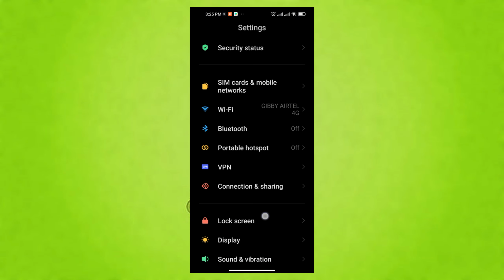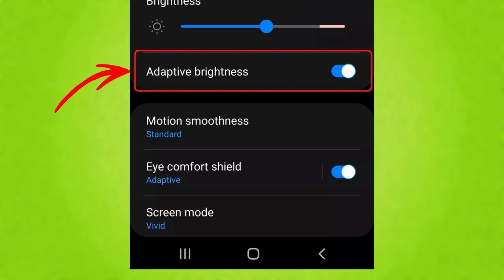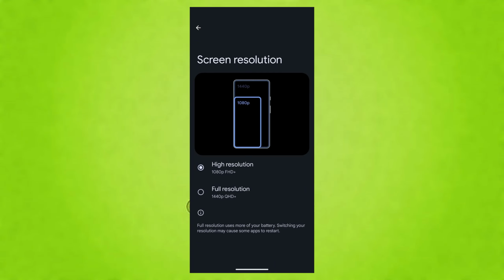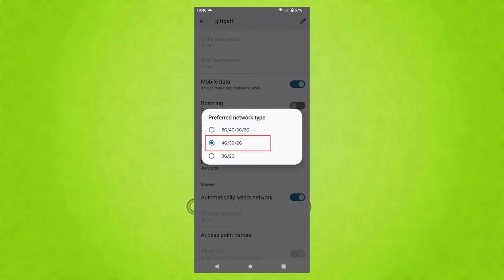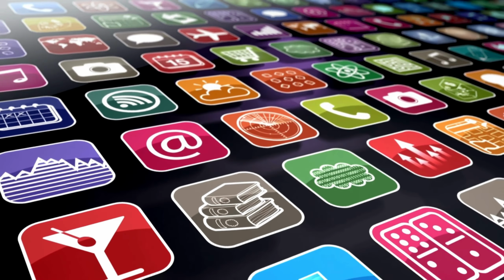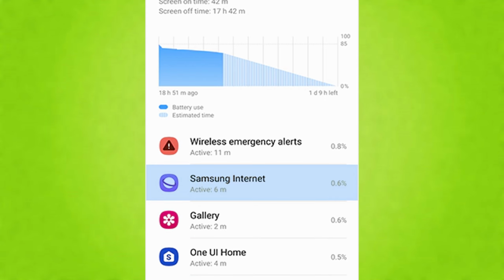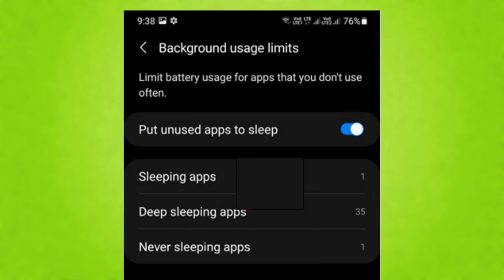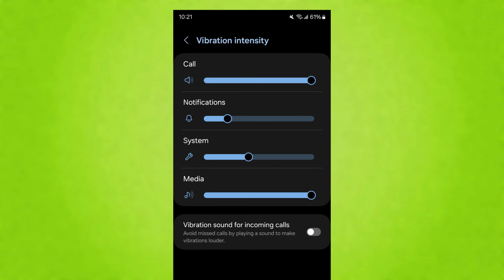How to Stop Android Battery Drain (Essential Settings You Need to Change Now)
This video tutorial explains in detail how to fix Android battery draining fast by tackling the most common culprits that silently consume your phone's power. We guide you through essential display settings, showing you how changes to dark mode, adaptive brightness, motion smoothness, screen resolution, and screen timeout can significantly extend your device's uptime. Learn practical adjustments that make an immediate impact, putting you back in control of your daily charge. This isn't just about saving battery; it's about optimizing your phone for peak performance and all-day endurance without complex steps.

Next, we dive into optimizing your network connectivity, a major but often overlooked battery killer. Discover how to stop battery from draining fast Android by managing 5G usage, understanding its power demands versus LTE, and turning off unnecessary background scanning for nearby devices like Bluetooth and Wi-Fi. These small tweaks to your connection settings can lead to surprisingly large gains in battery life. We break down the 'why' behind these settings, empowering you to make informed decisions for a more efficient and longer-lasting Android experience, freeing you from constant charging.

In response to the ongoing interest in fixing Android battery drain, and after watching several insightful videos (including those by @MKBHD, @Mrwhosetheboss, and @LinusTechTips), I wanted to share my perspective which offers a more complete picture by addressing the immediate, most common, and easily fixable battery hogs many users encounter daily. This video focuses on providing quick, actionable solutions for those "obvious culprits" before diving into deeper system optimizations, ensuring you see results right away and build a solid foundation for battery health.

Finally, we tackle how to stop apps from draining battery Android, covering notification management and identifying those power-hungry applications actively running in the background. Learn how to leverage "Background Usage Limits" to put "deep sleeping" apps in their place, ensuring they don't consume resources when not in use. We also touch upon vibrations (haptics) and how adjusting their intensity can contribute to overall battery savings. Implement these methods to significantly improve your Android’s endurance and prevent constant recharging.